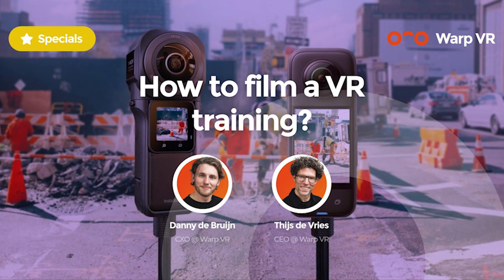Webinar - How to film a VR training?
360° video is essential for engaging immersive content, but isn't it hard to create yourself? With this webinar, your VR recordings will become a breeze.

Uncover the secrets of creating engaging 360° videos, and learn all essential steps involved from pre-production to filming and post-production.

In this video we cover the following topics:
- Pre production: scenario writing and filming preparations (including shot list, production schedule, and call sheet).
- Filming day: audio & light, preparing the film set, working with actors, and filming.
- Post production: video stitching, editing, exporting, importing to Warp Studio, getting everything ready for testing, and finally publishing.